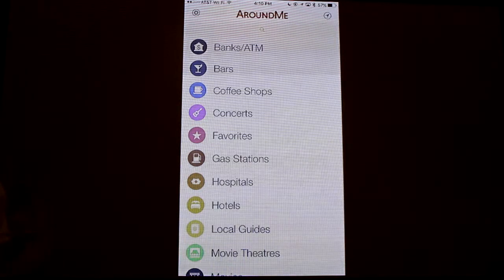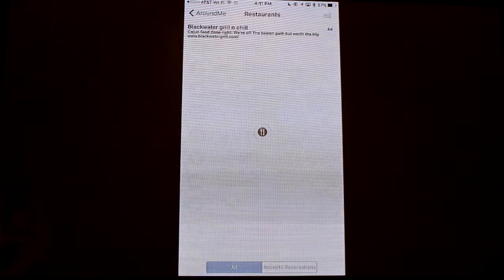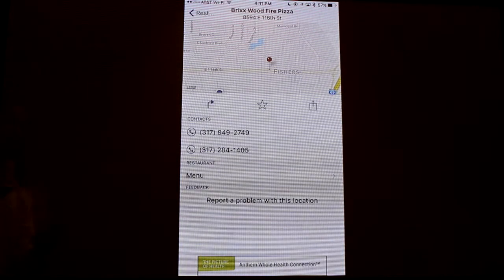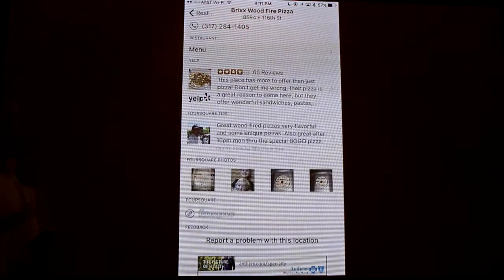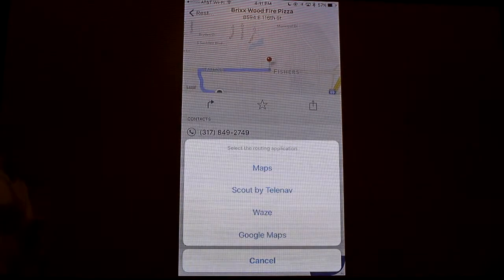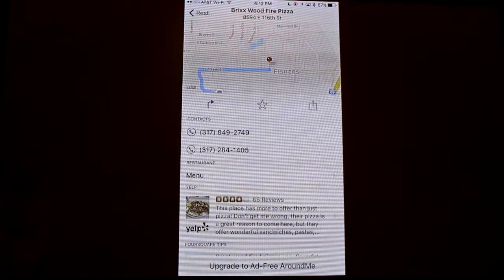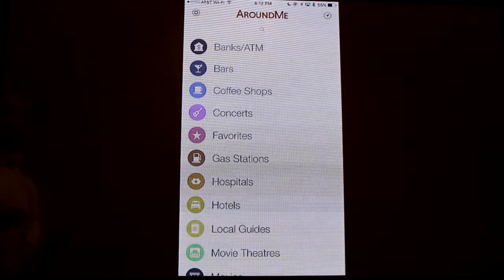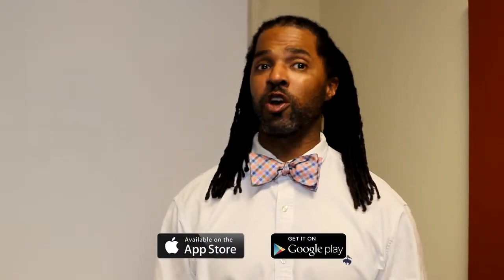AroundMe App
This is a great app for finding hospitals, movie theaters, restaurants, pubs, etc. It works even better when you are in a foreign city / town and you want to find places. It includes Yelp reviews, menus, directions and a way to share your location with friends and family.